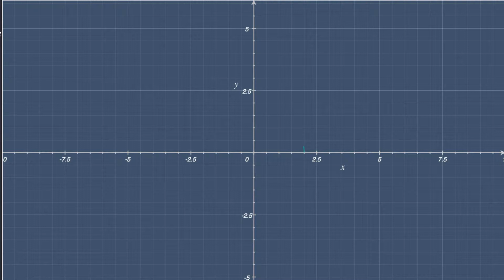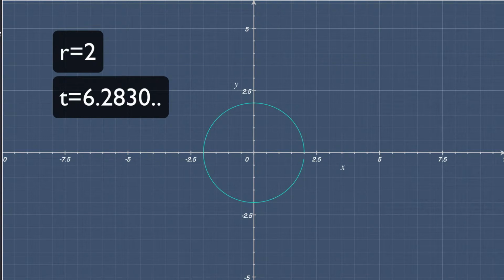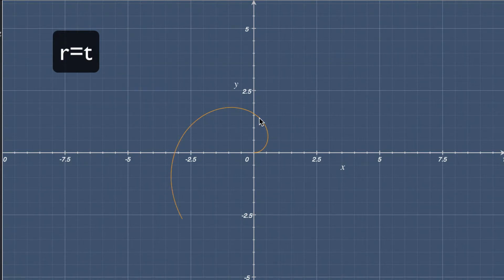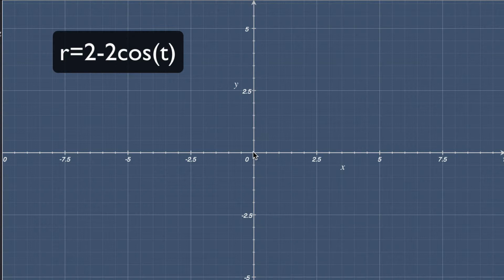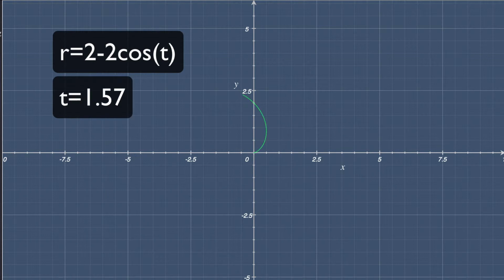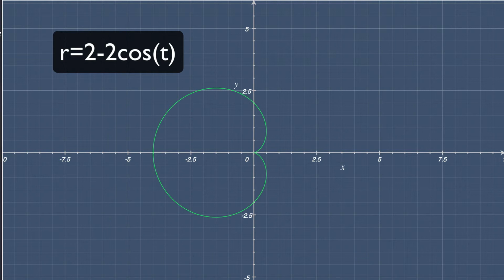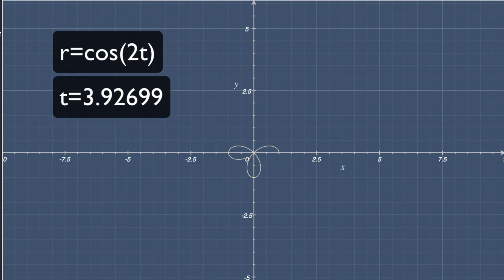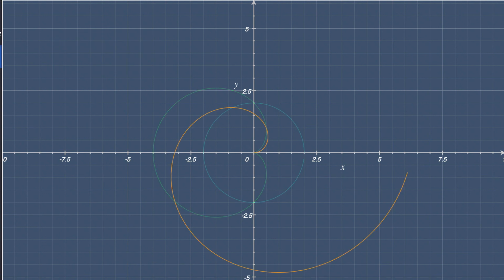Graphing Polar Curves by Changing the Parameter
In this video we graph four polar curves
r=2
r=t
r=2-2cos(t)
r=cos(2t)

The approach is to think intuitively about the radius being the distance from the origin.  As we change the angle what happens to radius is a direct consequence.

My name is Jonathan, and I'm here to help!  Mathematics is so much fun to experience.  I hope this video about polar curves helps you gain a visual understanding of how the angle and radius can be related through polar curves.